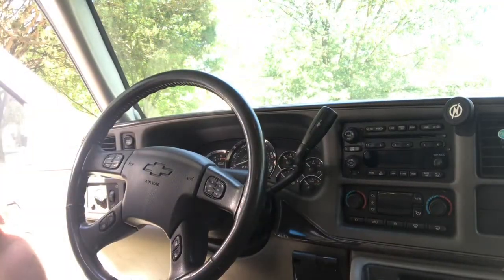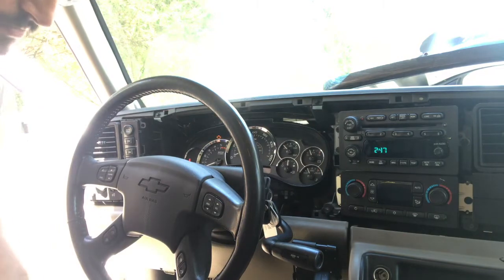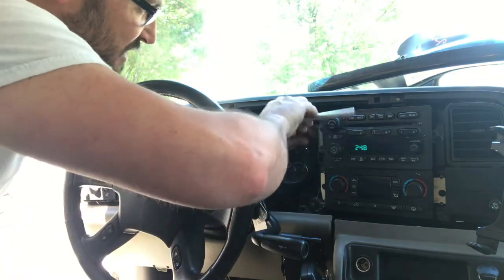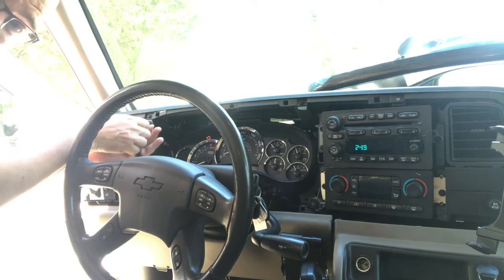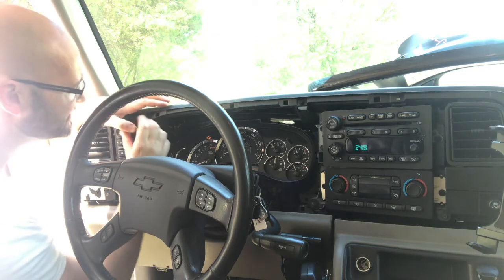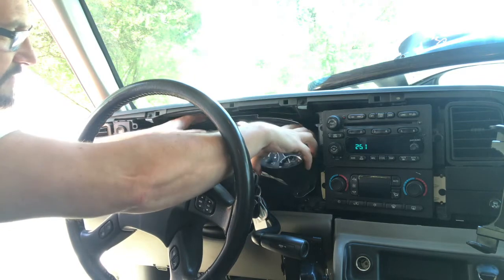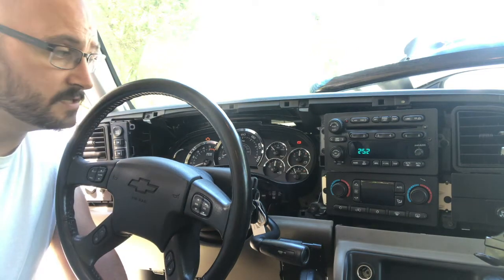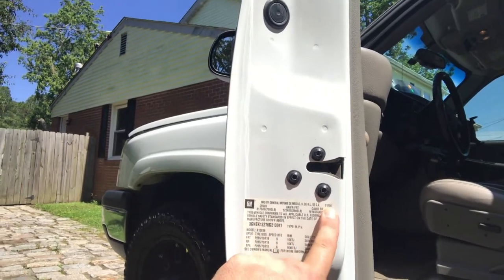"How To": 1999 - 2006 GMT800 Gauge Cluster Swap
One of the worst aspects of 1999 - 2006 GM full size trucks is that the vast majority of them only have what is commonly called "an idiot light" for the transmission temperature. A few of them did come with an actual gauge though. The heavy duty trucks, the Denali SUV's, and the Cadillac variants (Escalade and Escalade EXT) all had this extra gauge built into their gauge clusters. The greatest aspect is that it's a simple plug and play for those who don't have the actual gauge. Just plug the placement cluster in and, provided the stepper motor is good, the transmission temperature gauge will work as it should.

It's an easy swap, and one I highly recommend. The Cadillac's have a little extra chrome on them to make your interior look a little fresher, and you can normally pull them from a junkyard for about $40.

I would highly recommend sending your replacement cluster off to get rebuilt. You can add LED lighting, new gauge faces, replacement needles, new stepper motors, and most importantly, get the mileage and engine hours reprogrammed to match your vehicle. For this, I highly recommend going through Randy at TachTronics (link below). He's a great guy to work with, does quality work, and even backs his work with a warranty.

Just remember to stay within your year span. 99 - 02 clusters are interchangeable with each other, and then 03 - 06 clusters are interchangeable.